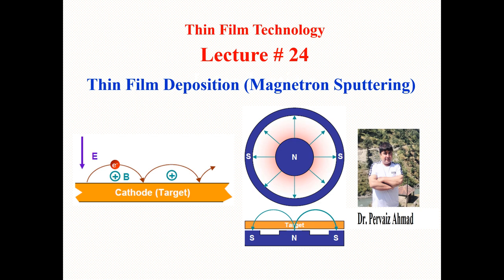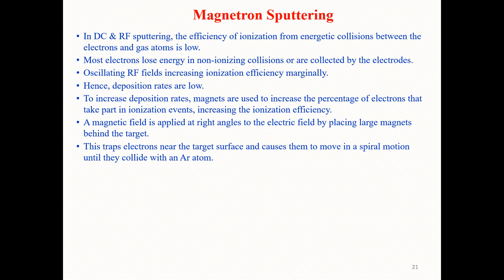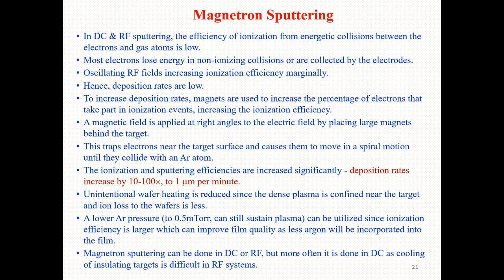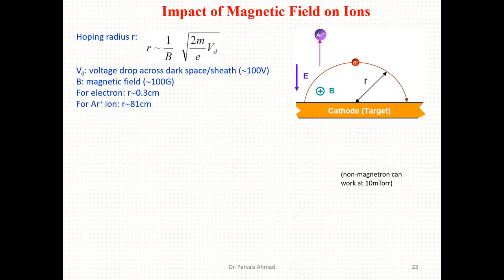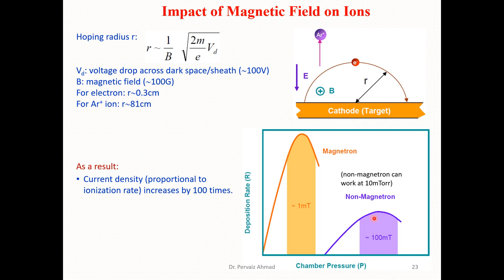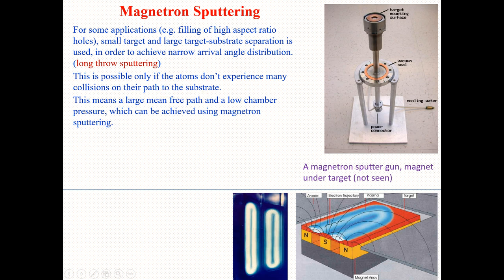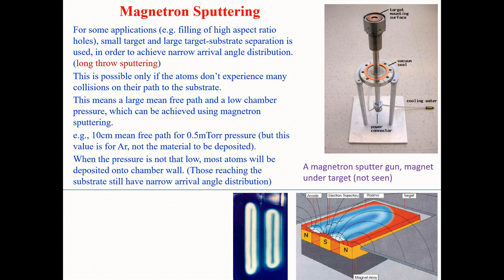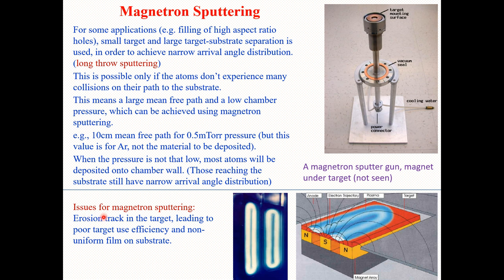Magnetron Sputtering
magnetron sputtering deposition
sputtering process
rf sputtering
sputtering process for thin film deposition
dc sputtering
rf sputtering in hindi
sputter deposition
Intro to sputtering
What is SPUTTER DEPOSITION?
Physical Vapour Deposition Method
sputtering: a process animation
PVD COATING PROCESS
Physical Vapour Deposition sputtering process (PVD)
Sputtering Techniques
What Is PVD Sputtering?
Magnetron Sputter Coater
What is Magnetron Sputtering